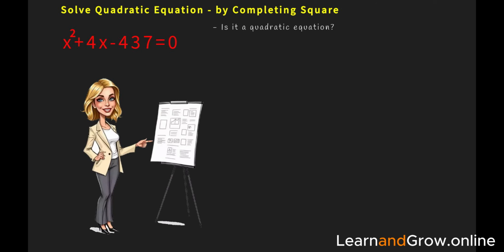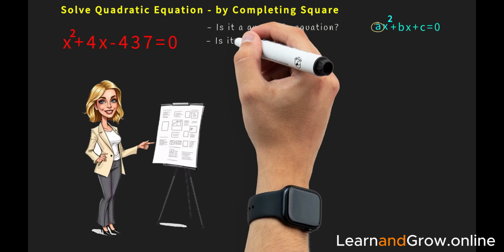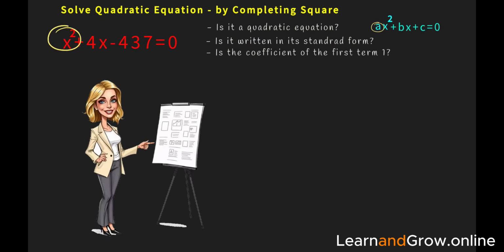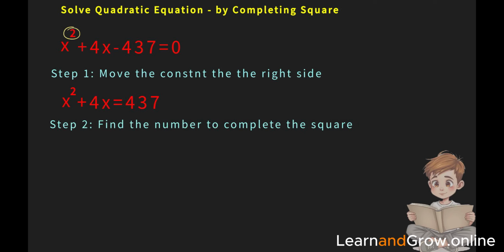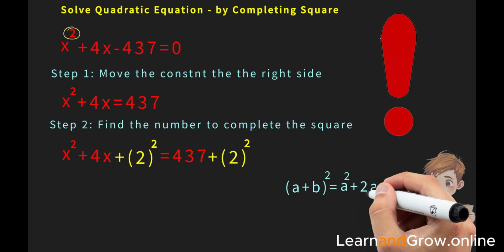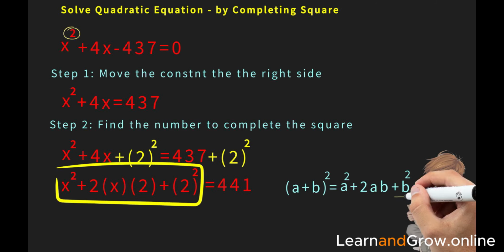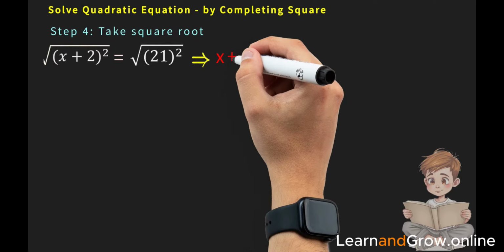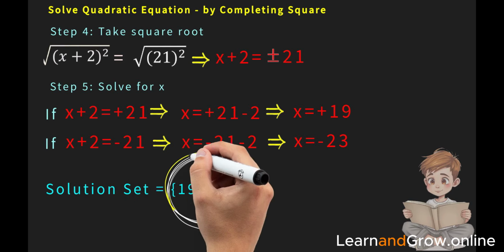Easy - Solve Quadratic Equation by Completing the Square | 5-Step Simple Method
Solve Quadratic Equation by Completing Square, 5-Step Simple Method | (3, C4)